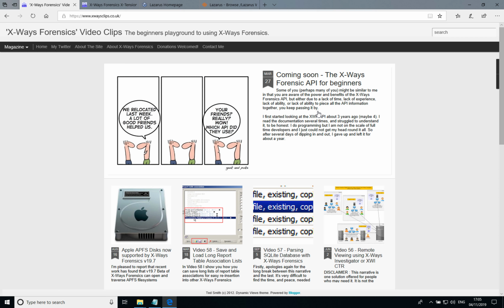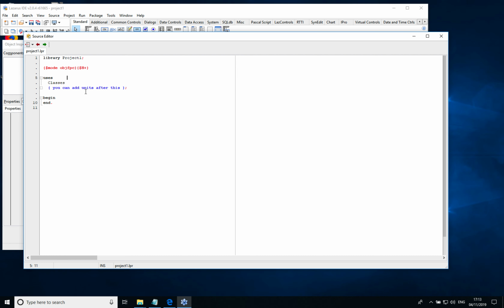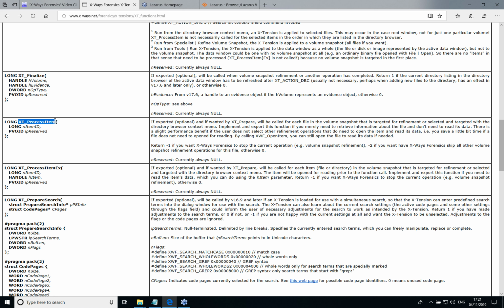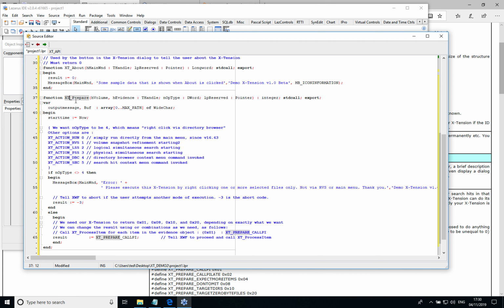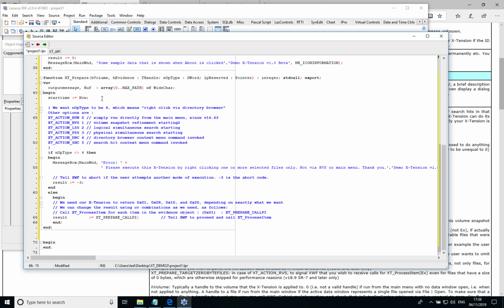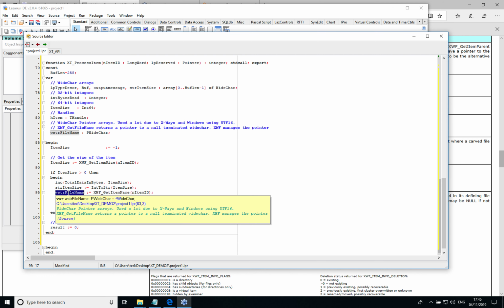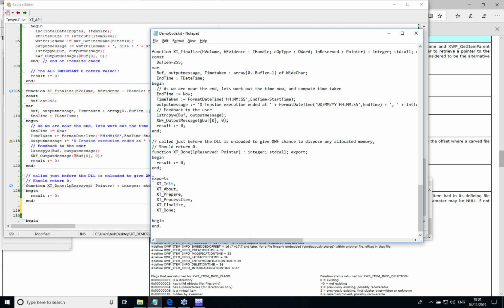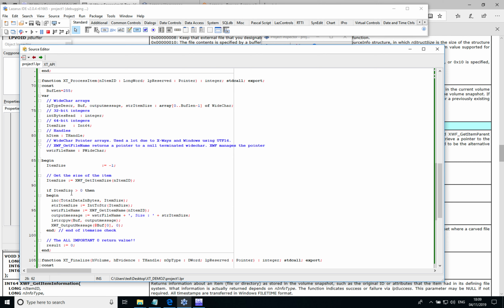Video 59 - Introduction to X-Tensions for X-Ways Forensics for Beginners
In this video I aim to give an overview of how to get started with the X-Tensions API of X-Ways Forensics, which allows digital forensics staff great flexibility and power by enabling bespoke development and capability within X-Ways Forensics itself. PS In the opening remarks I make reference to "professional programmers"...I meant any capable programmer; not just professionals.